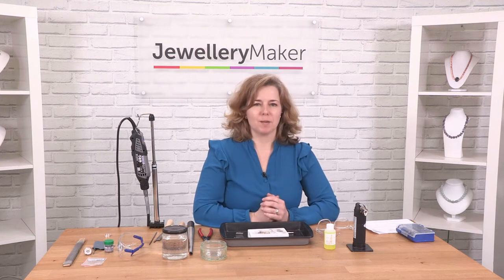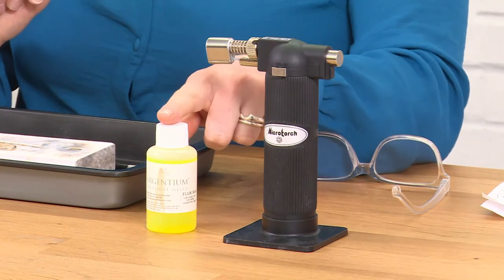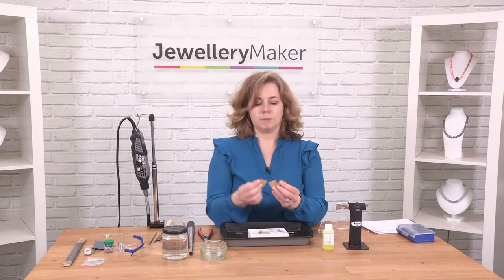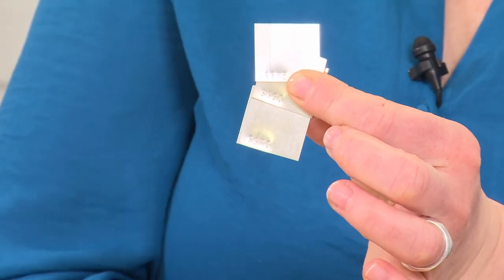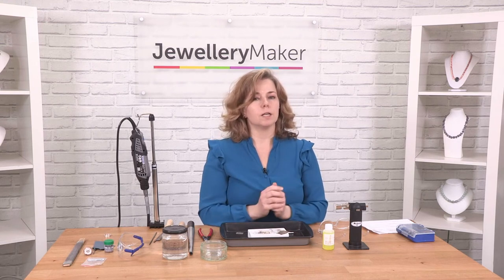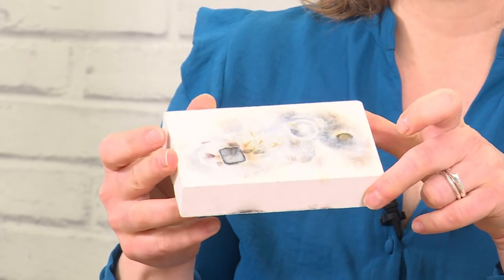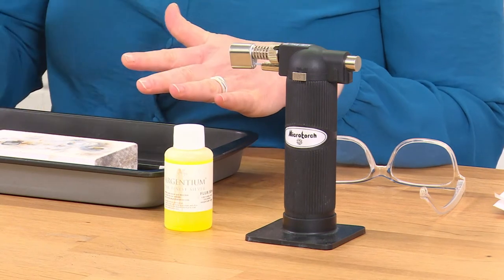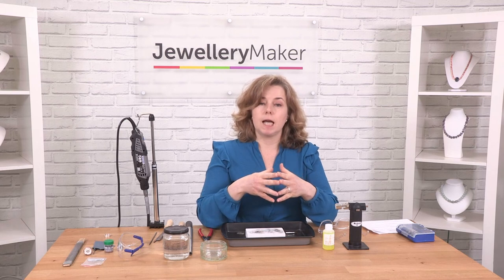Hayley Kruger Explains all the essential tools you will need for soldering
Learn about all the essenital tools you will need to solder in Jewellery Making.
Soldering is a joining process used to join different types of metals together by melting solder.